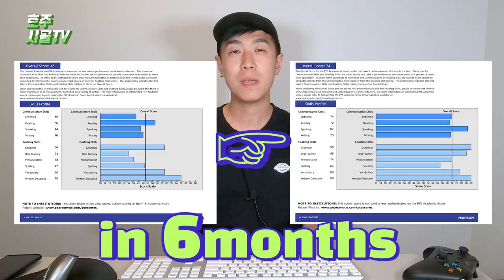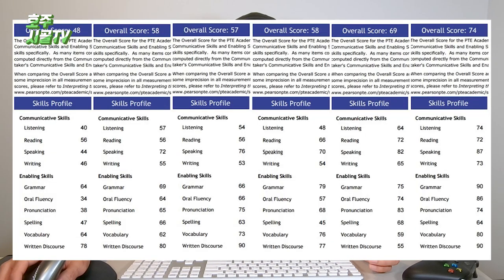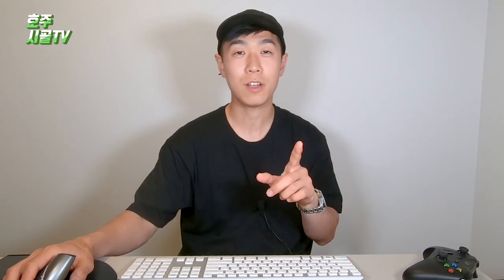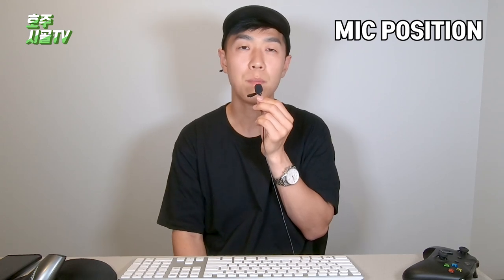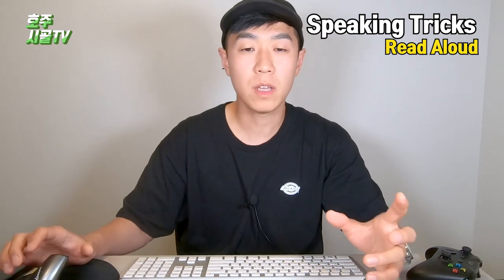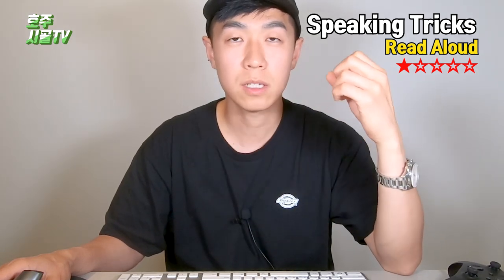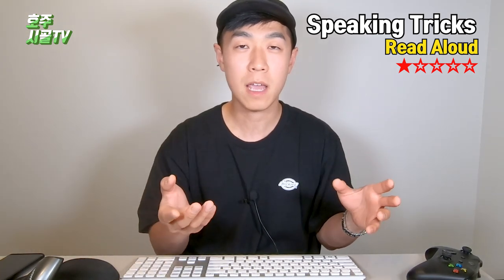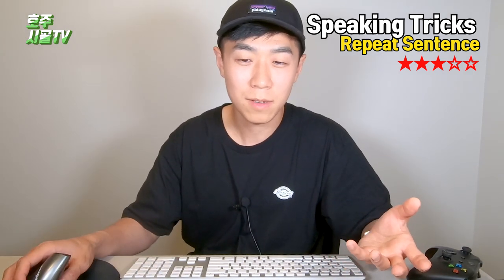PTE 전영역 꿀팁 공개, 스피킹 만점 개꿀팁 [한글자막,ENG Sub]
PTE 처음 본 사람도 합격하게 만들었던 비법들입니다. 이 비법 알고 나면 다음시험에 한단계 무조건 더 나오는걸 보장합니다. 과외하면서 많은 분들을 합격 시켰던 팁니다. 그리고 영상 팁 외에  더 도움이 될 만한 내용을 정리 해 보았습니다
저는 비법을 익히기 전까지 거의 4~5개월간 하루 8시간~10시간씩 매일 매일 공부했고 술,사람 다 끊고 공부만 했습니다. 그래서 조금 빨리(?)원하는 점수를 얻은 것이고 누구나 가능하다고 생각합니다.  PTE 준비하시는 분들 모두 화이팅입니다.

 ●Listening
 SST는 족보에서  많이 나옵니다. 그래서 시험에서 들은 내용들을 다 받아적은 후 모든 내용을 문법에 맞게 다 적었고, 템플릿은 사용하지 않고 에세이 문장처럼 간결하게 적었습니다. 숙련자가 아닌 경우는 템플릿을 사용하야 됩니다

WFD은 기출 문장으로 TTS(읽어주는프로그램)돌려서 실제 시험처럼 직접 몇번이고 쳤습니다. 이거 두개가 완벽하게 되면 리스닝점수는 높게 나오는것같습니다. 이전 리스닝 점수64점과 최 시의 차이는 SST 완성도와 WFD가 많은 영향을 주었습니다

●Reading
RP 기출로 실제 뒤죽박죽 시킨다음에 풀어봅니다. 대명사로 접근하는것도 좋지만 확실히 맞추려면 흐름을 알아야 합니다. 대부분 일반적 내용이 앞에 나오고 세분화된 문장, 구조 혹은 내용이 뒤에 나오며, 예시가 특히 뒤쪽으로 가듯 역삼각형(에세이전개방식)이 대부분입니다. 다른 문제도 전부 해석을 다 해봤습니다. 양이 많습니다만 공부한다고 생각하고 했습니다.

●Speaking- 무조건 심플하게, 본인에 맞는 템플릿으로 간결하게 깔끔하게 입니다. 절대 단어가 어려울 필요 없습니다

●Writing
SWT 기출에서 많이 나오니, 시험전에 꼭 기출을 숙지하시고 시험보실때 시간을 단축해서 스펠과 문법을 확인해야합니다. SWT든 SST든 COMPLECATED 구조를 하나씩은 꼭 썼습니다.

ESSAY 템플릿을 쓰고, 각 기출 문제의 아이디어를 모두 정리했습니다. 어떤 문제가 나와도 쓸수있게 아이디어정리를 했습니다. 저 같은 경우는 왠만하면 돈과 삶의 질을 포커스로 글을 썼어요. 예를 들어 관광이면 관광으로 돈을벌고 주민들의 삶의질이 높아진다. 익스트림이면 익스트림 산업이 돈벌이의 수단이 되고, 돈벌이가 되면 삶을 질이 높아진다. 학교에서 광고면 돈벌이의 수단인 광고가 성행하면 교육의 질이 낮아진다 강제투표면 강제투표가 사람들의 삶을 제한하는 요소가 되고 삶의질이 낮아진다 광고면 광고가 정보를 제공하고 삶의 질이 높아진다 영어로 하면, Since(or Under the assumption that) advertising tends to provide useful information, people are able to earn knowledge, meaning to have better quality of life. 보시다 시피 에세이도 심플하게 접근했습니다.

Template
●Retell Lecture●
 The lecture I have just listen was discussing [TOPIC]. The first mention by the speaker was about [KEY1], which seems one of the important features to understand [TOPIC]. She/He gave several examples such as [EX1] and [EX2] to support his/her idea. Also, she/he described [KEY3] to explain his point of view. To sum up, the speaker suggested [KEY4].

 ●DESCRIBE IMAGE●
 This chart shows [TITLE] [X-axis]. The significant feature of the graph is that the highest figure is [KEY1] with [NUMBER]% in [YEAR]. This is followed by [KEY2] and [KEY3]. Also, it can be seen that the smallest value is [KEY4] with [NUMBER]%. According to the trend of the chart, I can conclude that the trend of this chart is ()